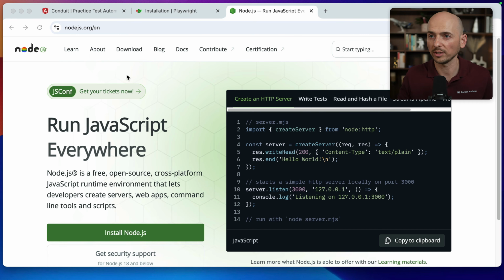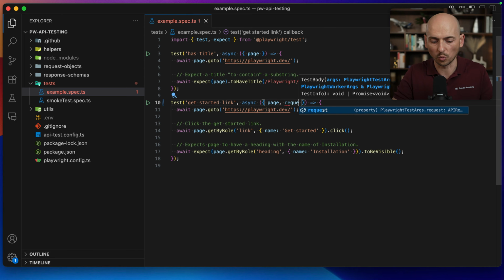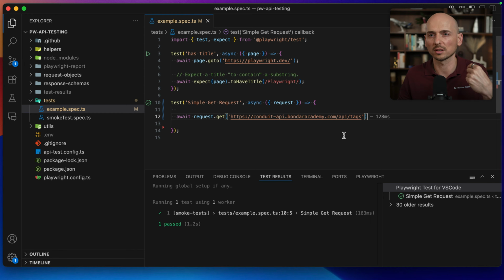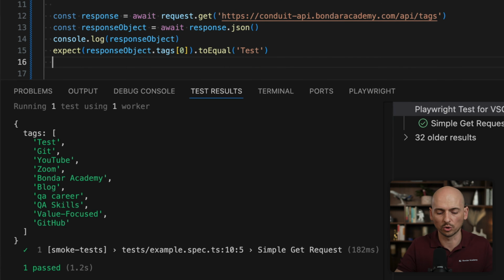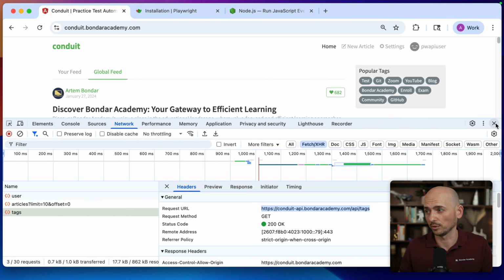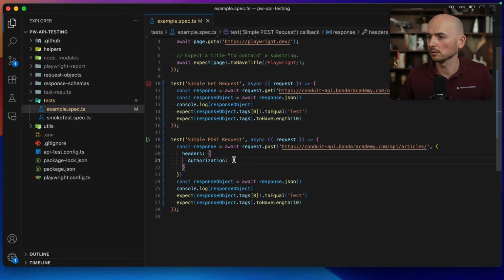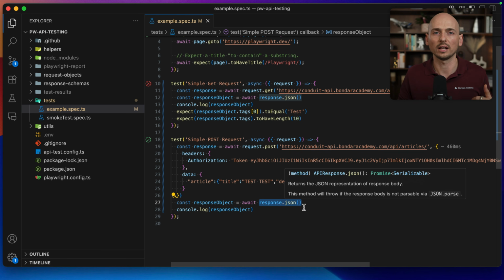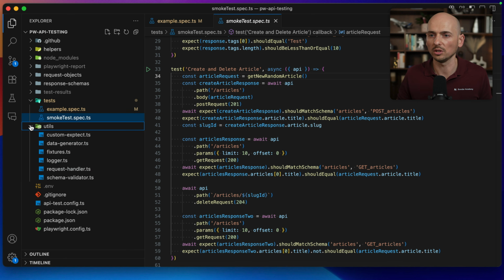Playwright API Testing with TypeScript (from scratch in 10 minutes)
🎭 Master API Automation in the "Playwright API Testing Mastery" Program

🎭 Learn Microsoft Playwright from scratch in the "Playwright UI Testing Mastery" Program

Learn how to start API automation with Playwright and TypeScript. It's very simple! Set up and first test scripting in just 10 minutes.